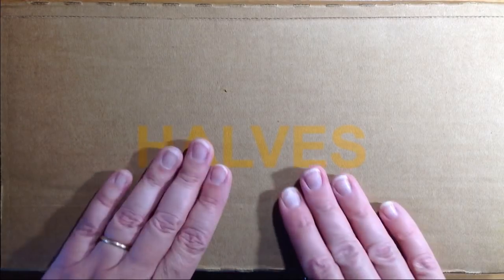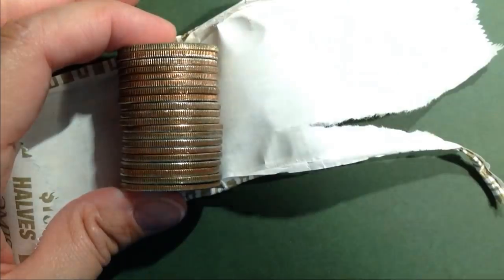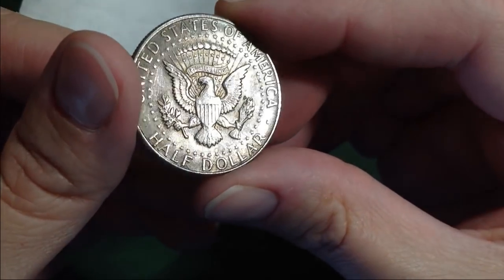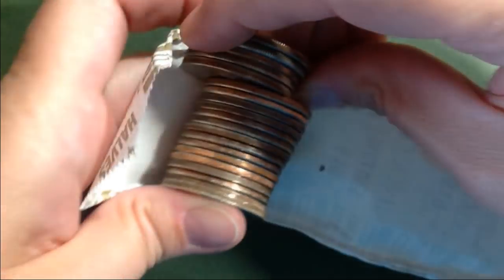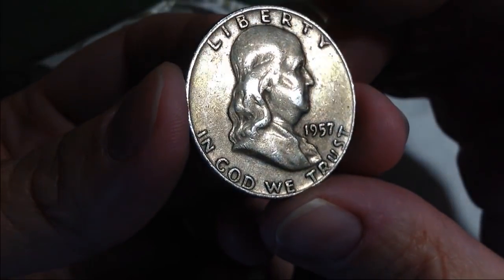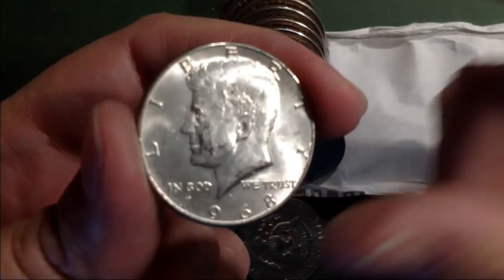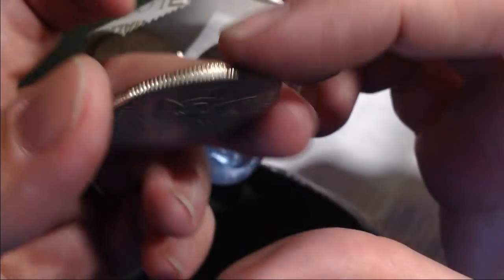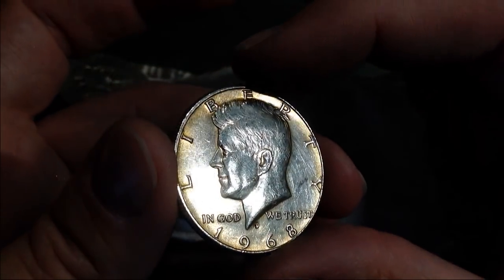Coin Roll Hunting Half Dollars........My 1st & 2nd Franklins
Finally found my 1st Benjamin Franklin.